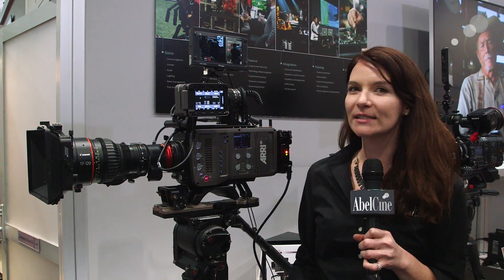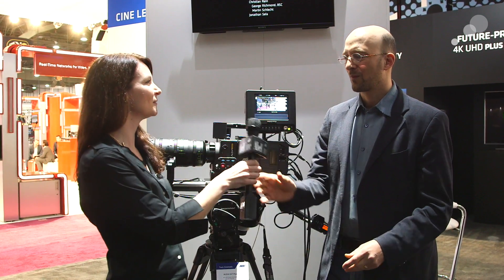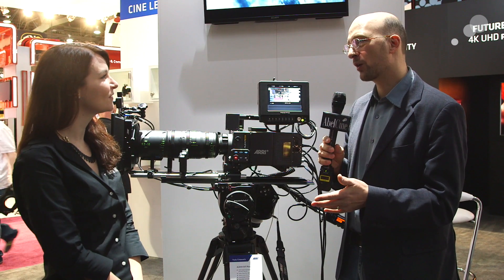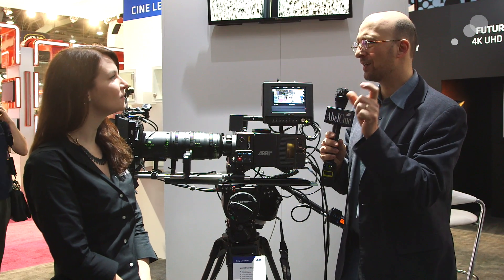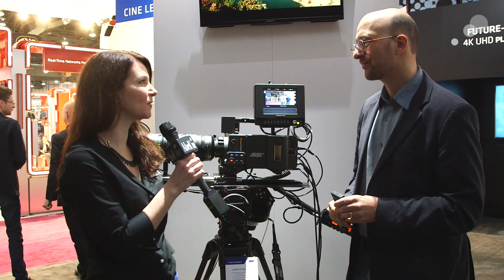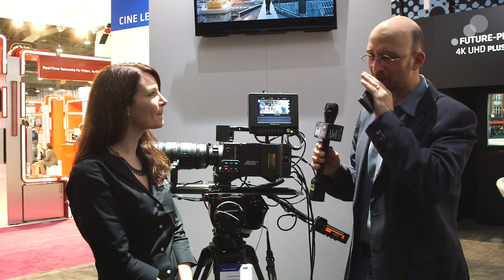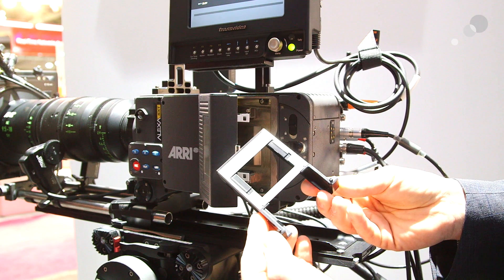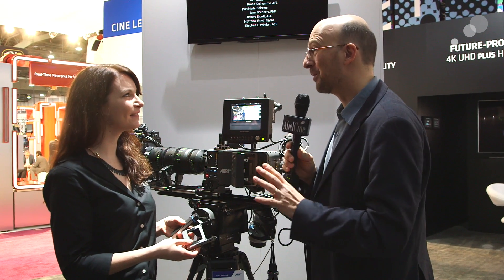NAB 2015: Arri ALEXA & AMIRA Updates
Megan has some exciting updates to share from Arri on the AMIRA and ALEXA SXT. First, the AMIRA Software Update Packet (SUP) 2.0 is now available for download. Features include 4K UHD recording, a process for delivering high-end resolution for your production, and ProRes 4444 up to 60 fps.

Megan also headed over to the Arri booth where she spoke to Marc Shipman-Mueller, Product Manager, about the new ALEXA SXT family of cameras. There are three new cameras, the ALEXA SXT EV, SXT Plus and SXT Studio models, replacing the current ALEXA XT camera, though the classic EV model will remain in the lineup. These cameras keep the 3.4K ALEV III sensor of previous ALEXAs while adding new electronics to improve image processing, pixel correction and noise reduction.

The first ALEXA SXT cameras are planned for release around mid-2015.